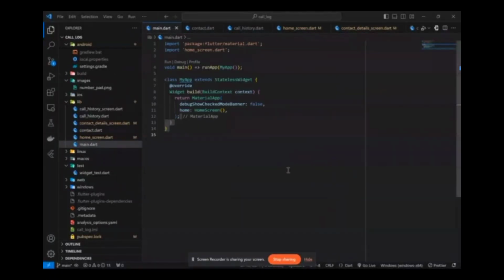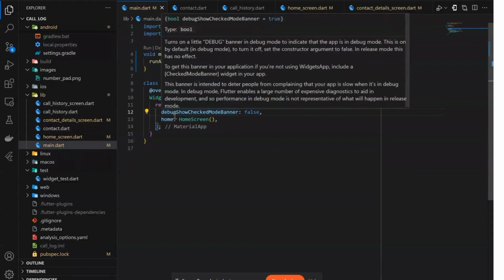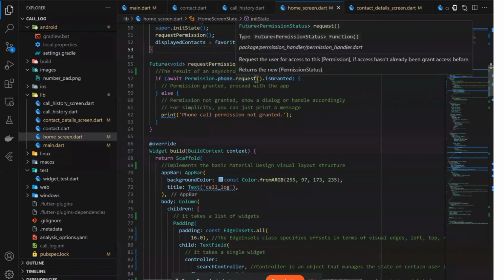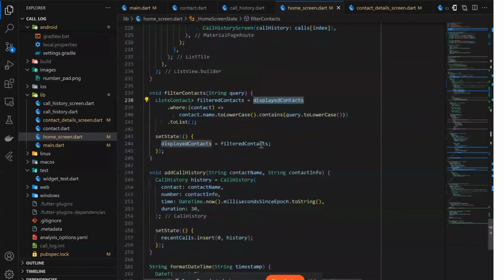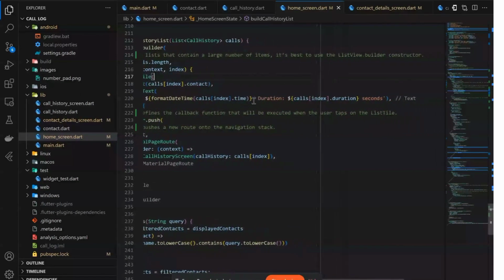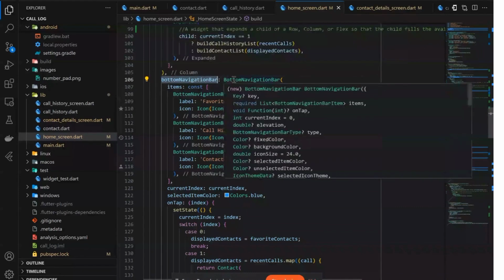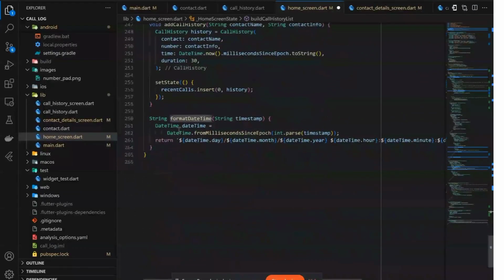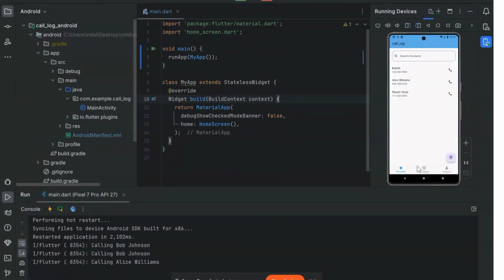Call log access app using flutter|voilacode Technologies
full quality video with proper explanation